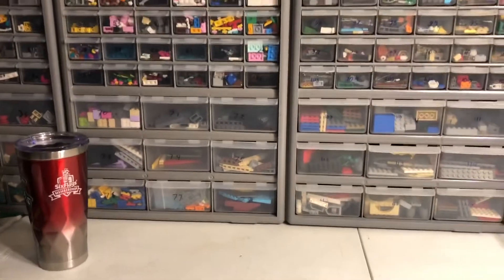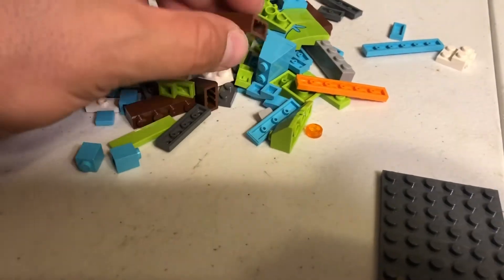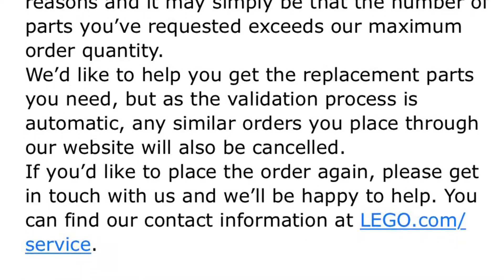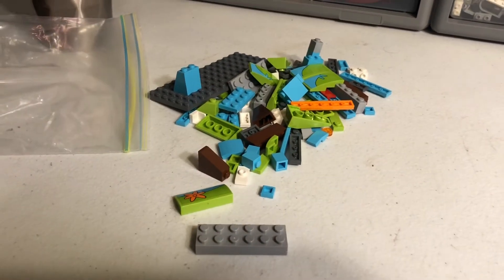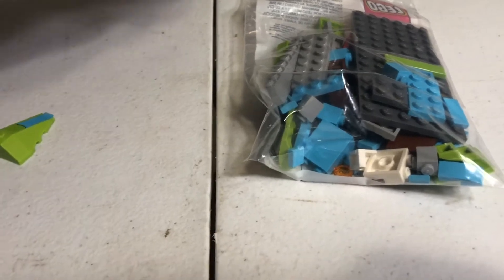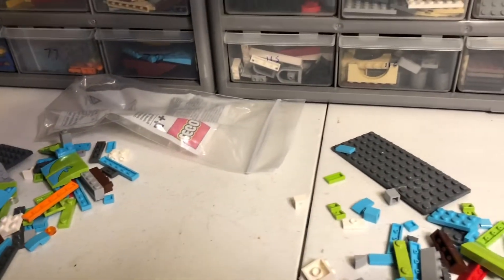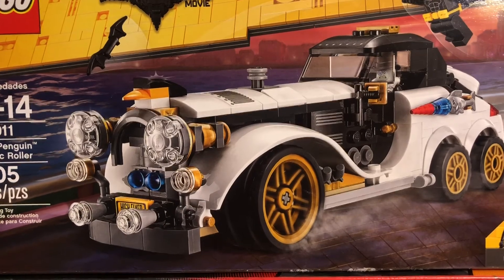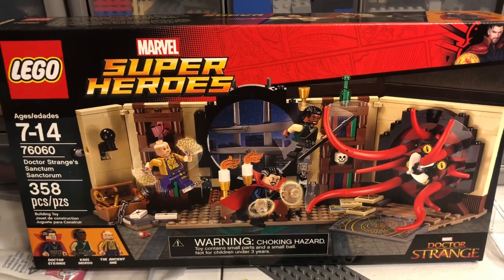My LEGO Customer Service Experience + Haul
Follow up to an Instagram post about my Mystery Machine (set 75902) pieces having stress cracks. It was disappointing to find so many parts with stress fractures, thankfully Lego stands behind their product and replaced the damaged parts for me at no cost. The funny thing is, for the parts that they no longer had in stock they recommended me to BrickLink. Got that brand synergy going on. ;)

Thank you LEGO for providing a quality product, and for trying to make it right when something goes wrong!